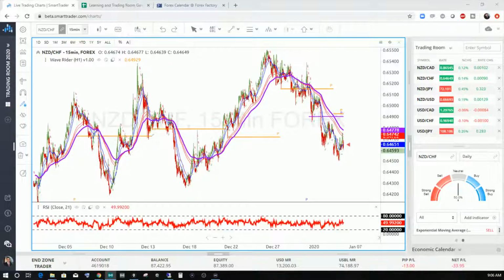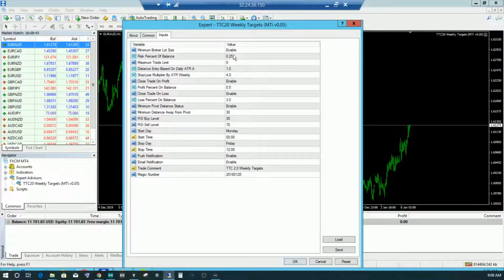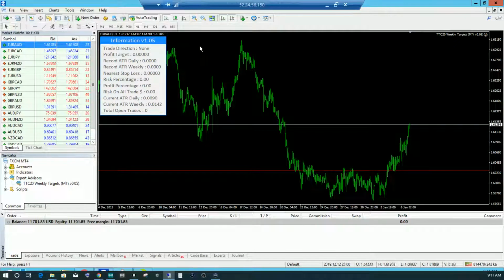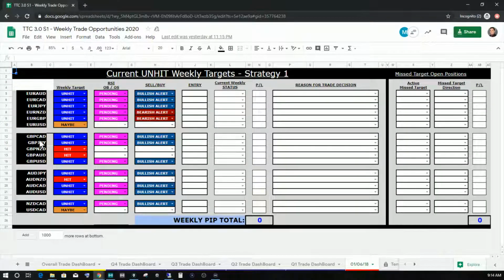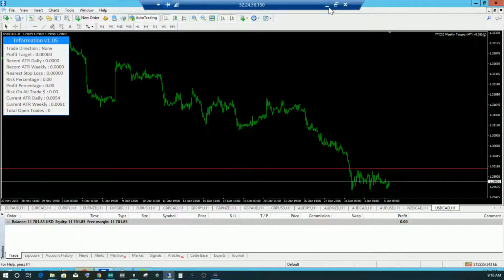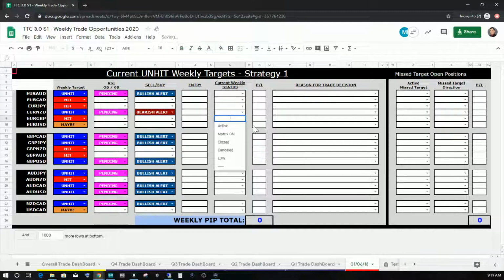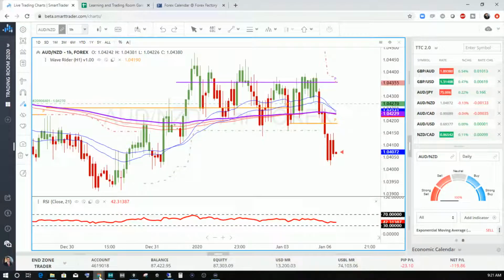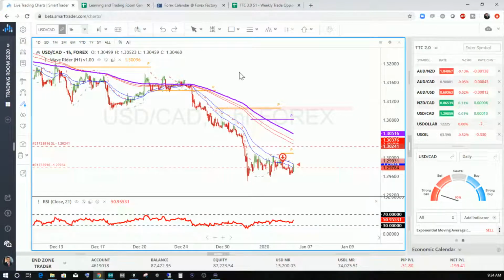Forex Morning Coffee Kick-Off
Howdy Traders, every morning we will be following a trading strategy that focuses on weekly pivot points. We have a extremely positive trading approach that we follow but the key to our success will be our money management rules, so this is what we will be addressing in each session

Here is the spreadsheet that I use in the sessions to track the trades we have.